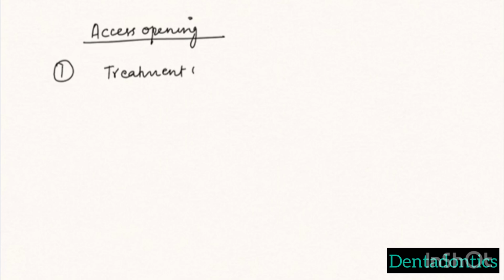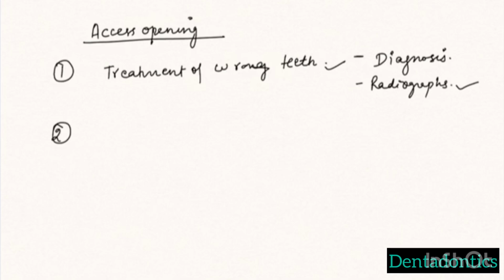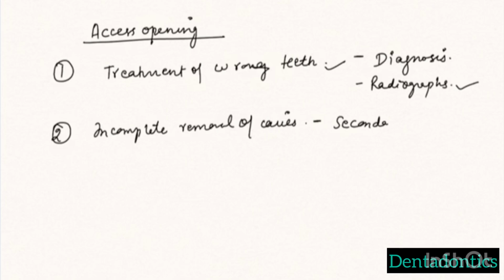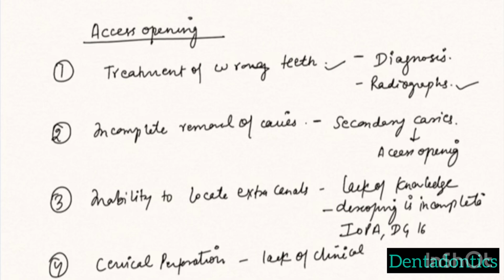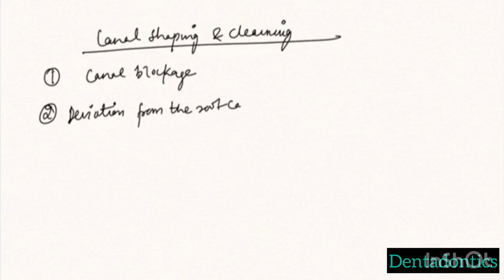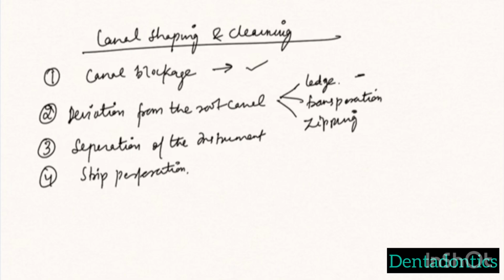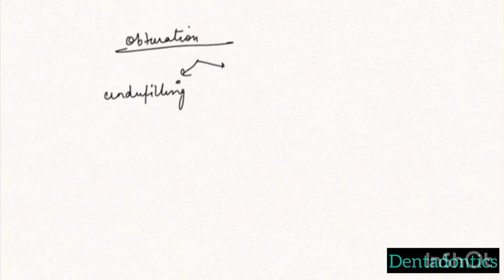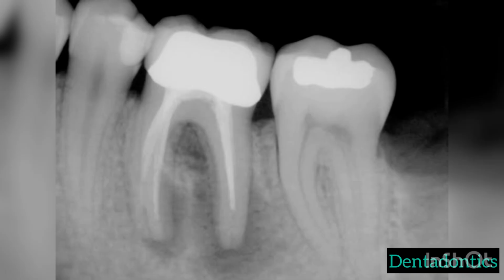Why EndodonticErrors Are So Common| endodontic emergency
Endodontic emergency can occur at any stage.
Management of the procedural error is very important.
Lets discuss it in detail.